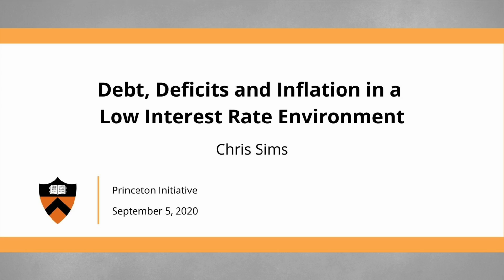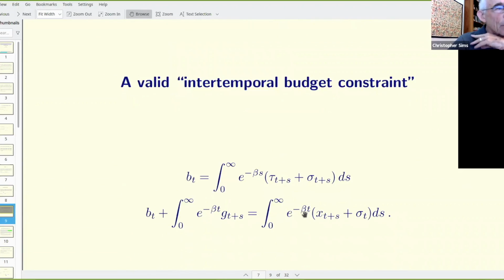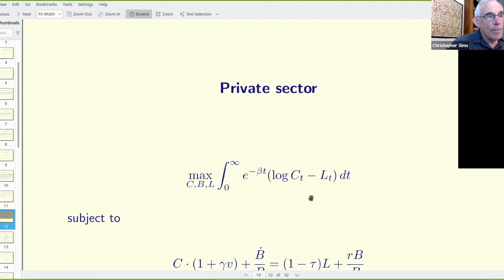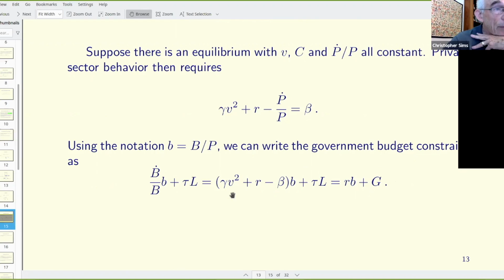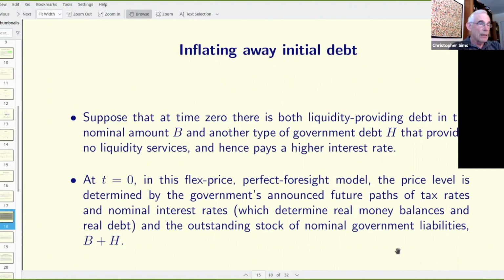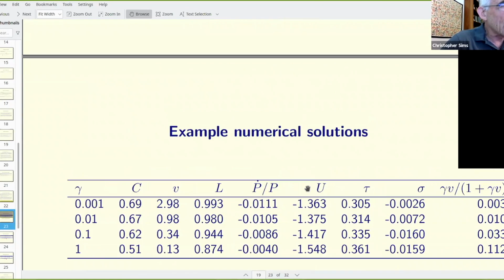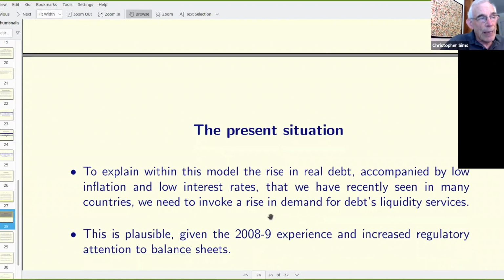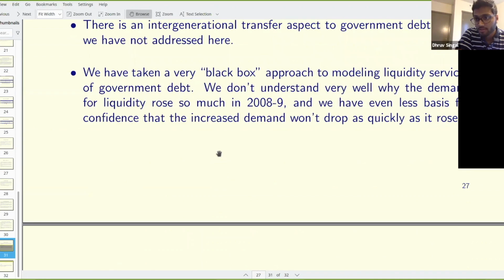2020 Princeton Initiative: Christopher Sims on debt, deficits, and inflation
The annual Princeton Initiative, hosted by Princeton's Bendheim Center for Finance, brings together 2nd-year Ph.D. students from around the world who plan to write a Ph.D. thesis at the intersection of macroeconomics and finance.

This lecture was part of the 2020 Princeton Initiative.